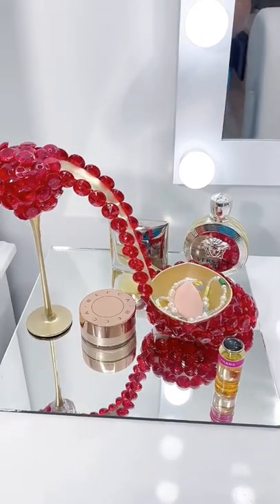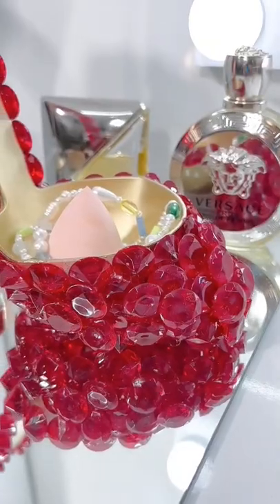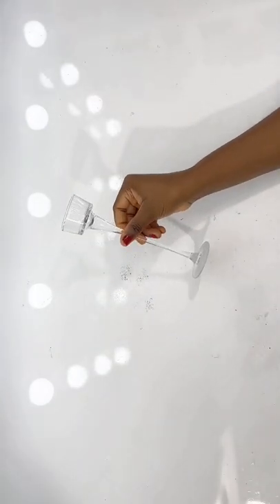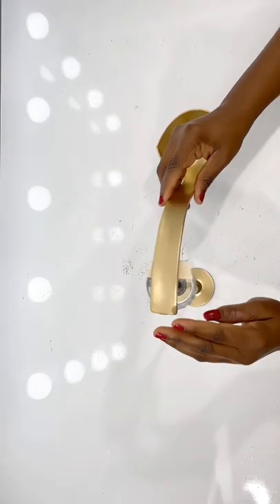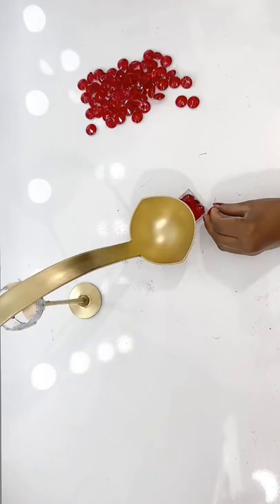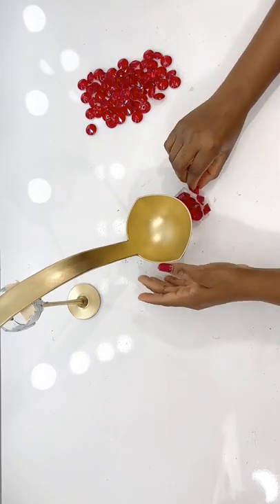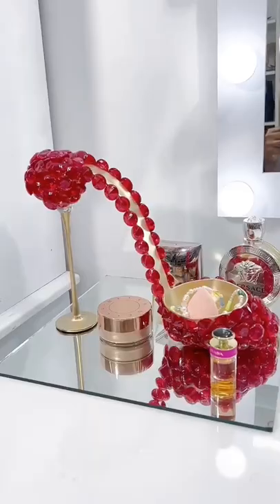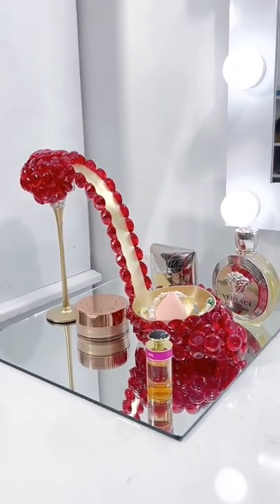Watch how I turned a spoon into a glam shoe😮 Amazing dollar tree diy for $5.00